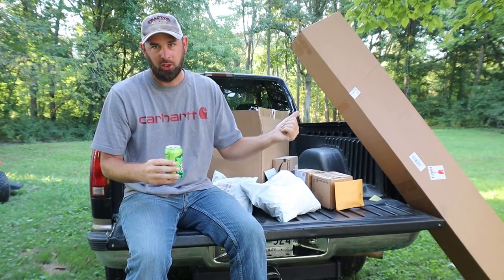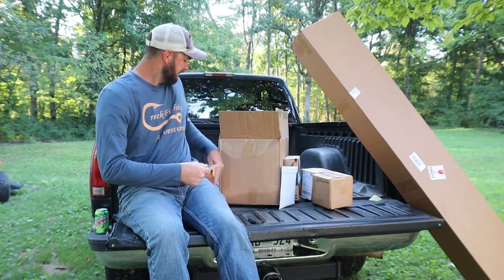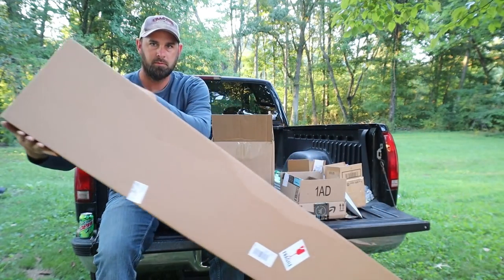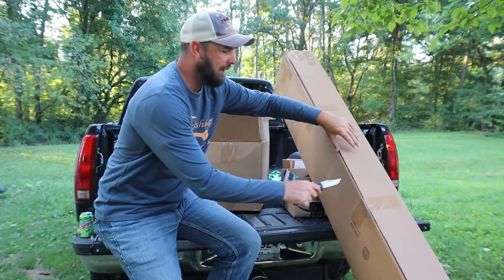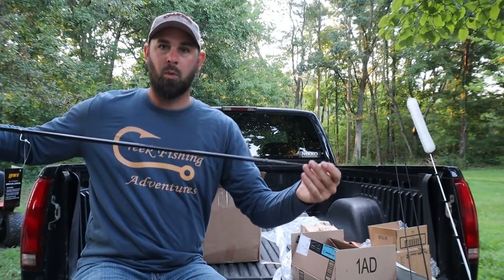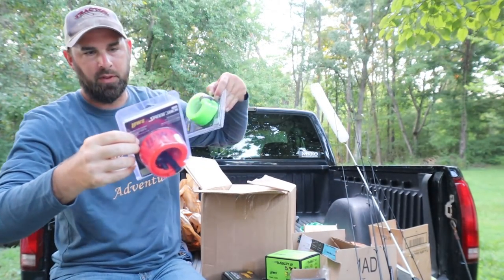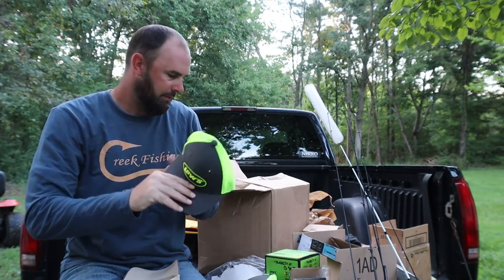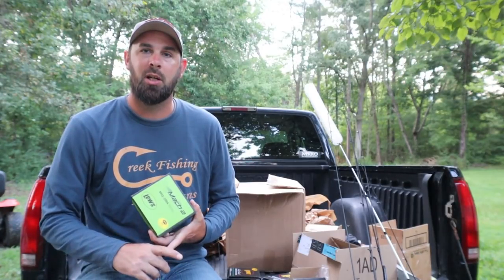Unboxing a TRUCKLOAD Fishing gear Big Deal Update!!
Unboxing a bunch of fishing gear sent from subscribers and also a couple boxes of Lews rod and reels. 69,000 subscribers.   the last few weeks have been amazing, adding some partnerships that could really change the future of my channel and my life.

CAMERA
gopro hero 7 black